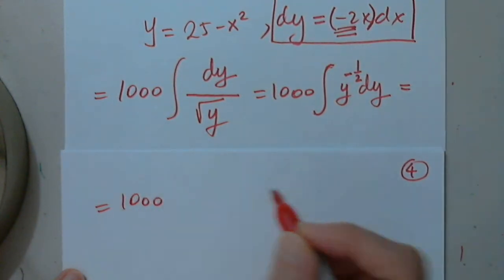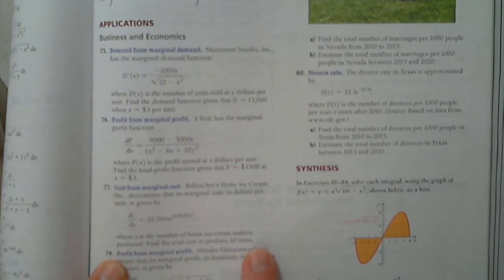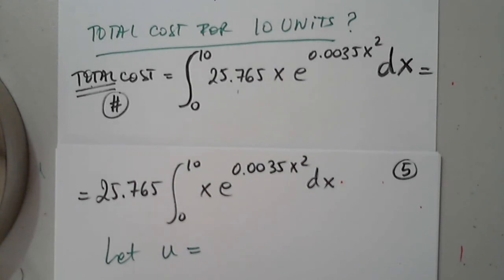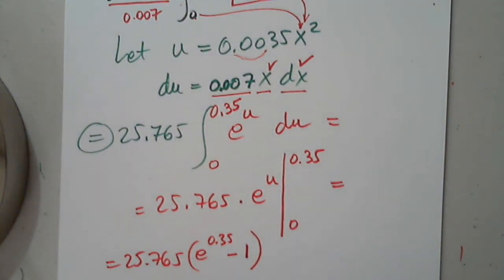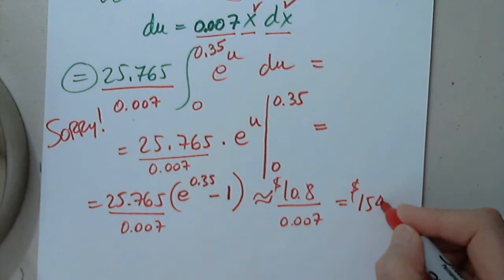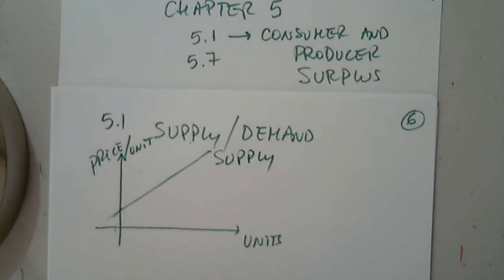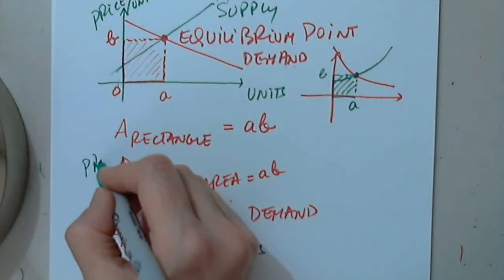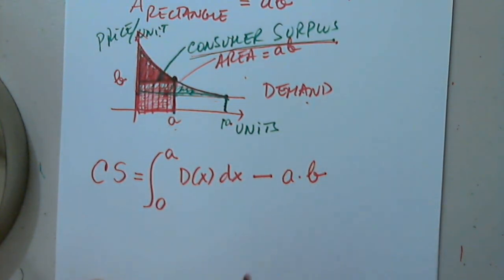MAT 230 SECTIONS 4.5 AND 5.1 PART 2 APRIL 20